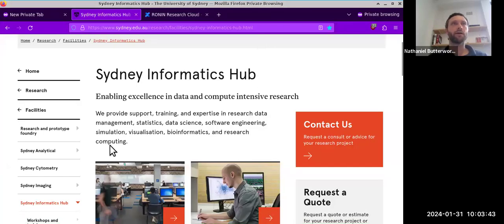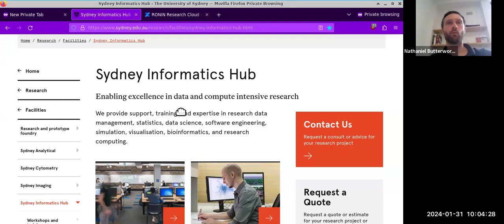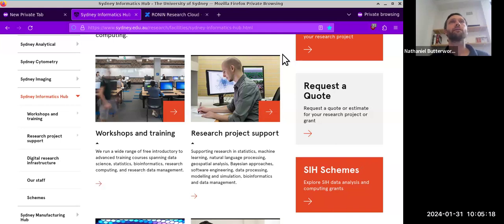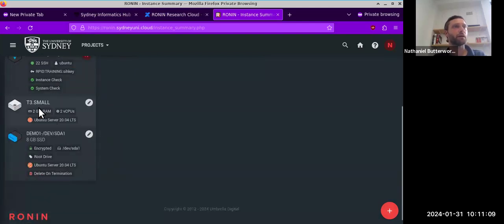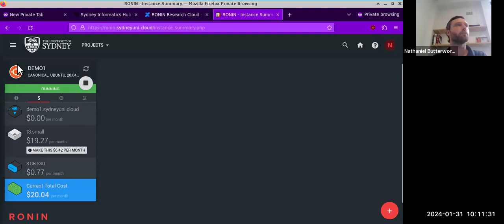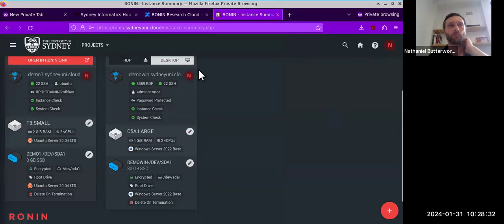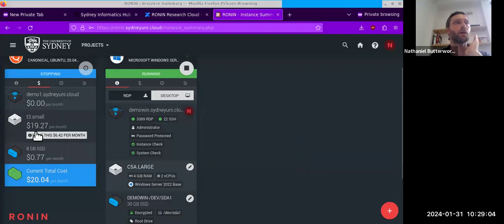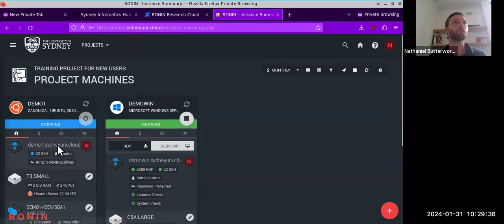RONIN Research Cloud at Sydney University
Learn about Sydney University's Ronin Research Cloud Computing platform as a gateway to Amazon Web Services (AWS).

The Sydney Informatics Hub is a Core Research Facility at The University of Sydney, enabling excellence in research.